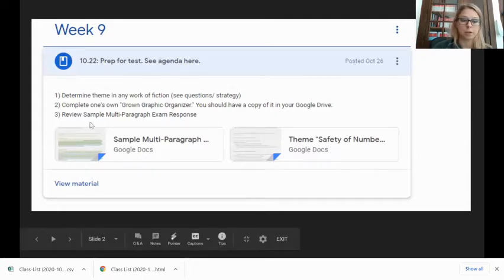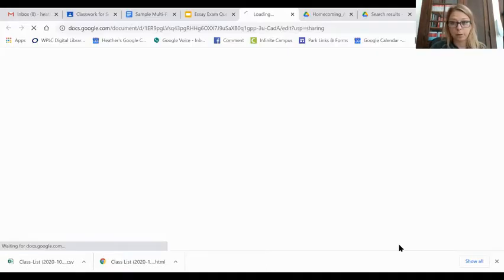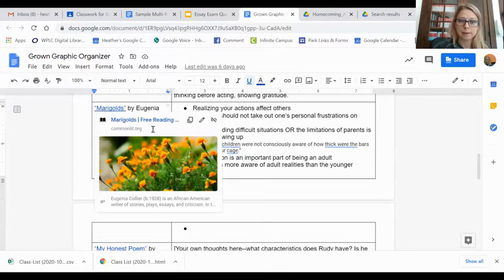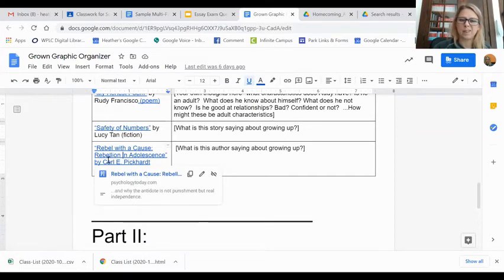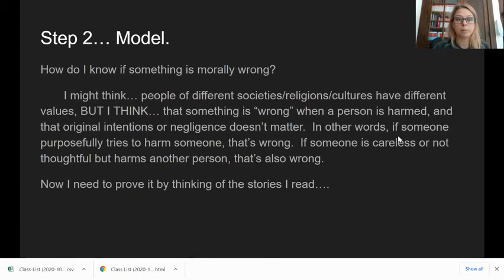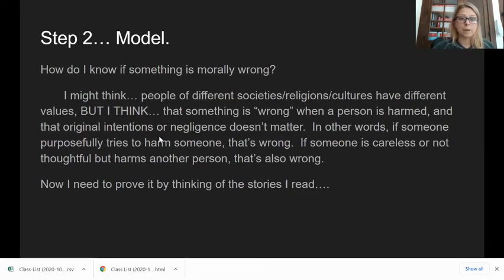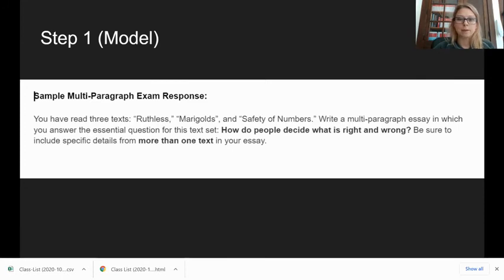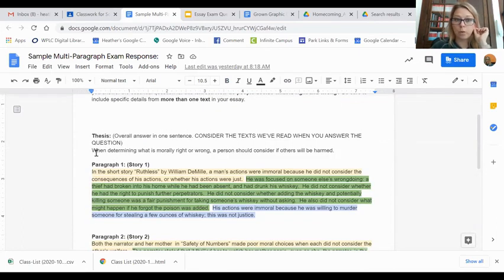How to Prepare for Thursday's Test!